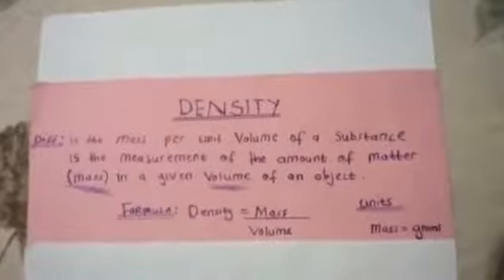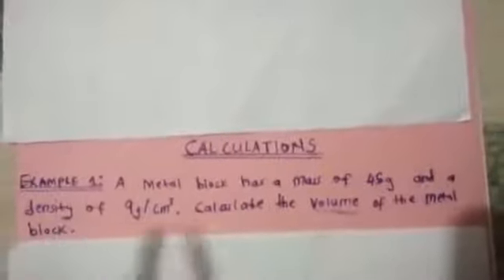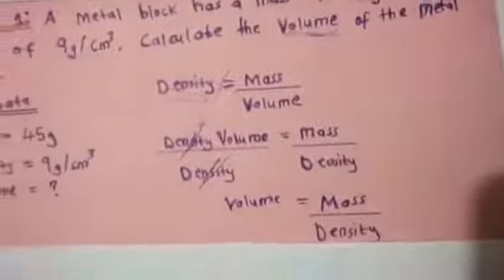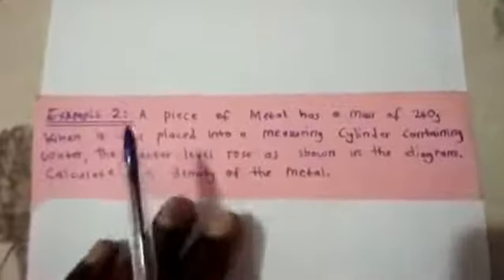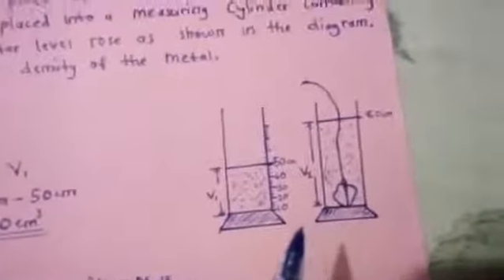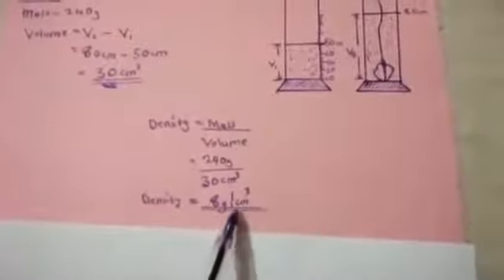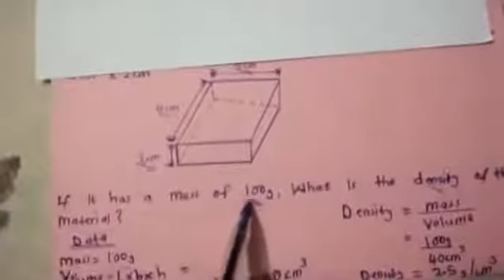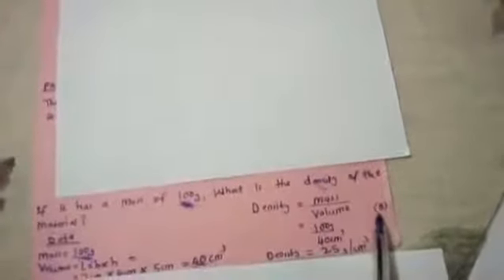Density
•will be able to define density
•Explain the meaning of density
•Calculations involved in density